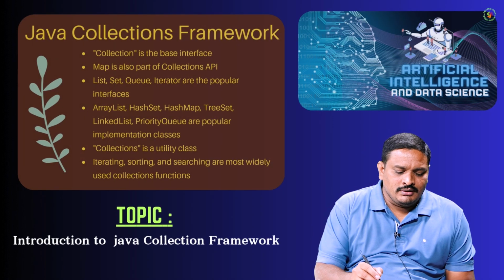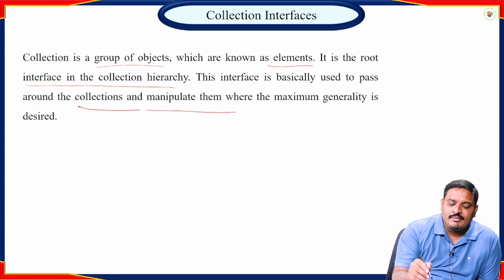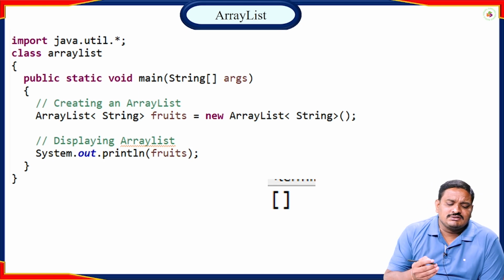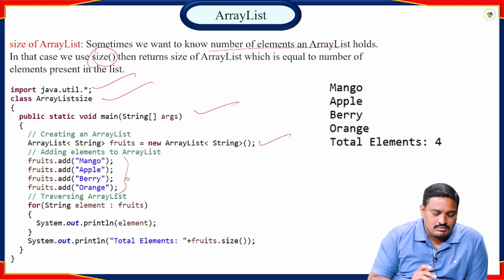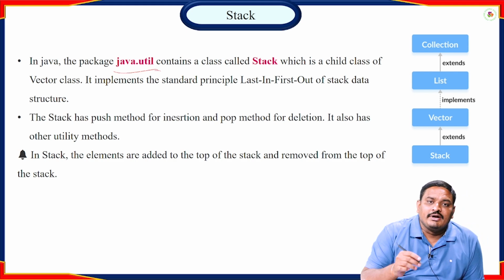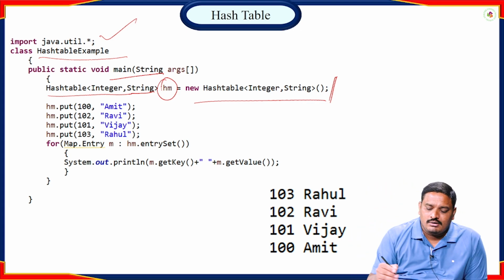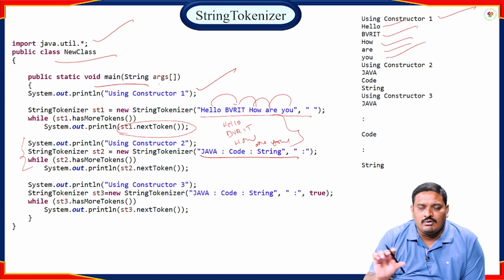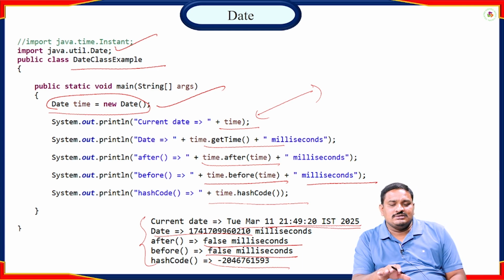Introduction to Java Collection Framework by Dr. S Pavan Kumar Reddy